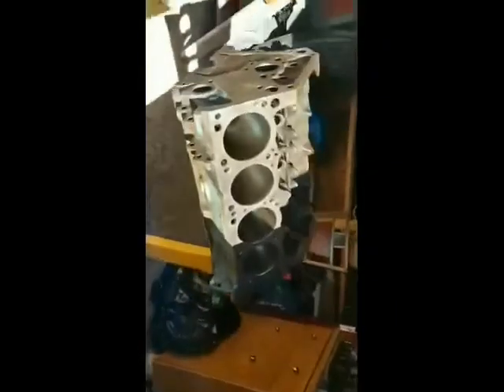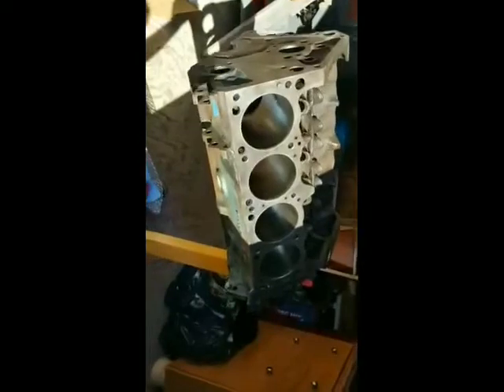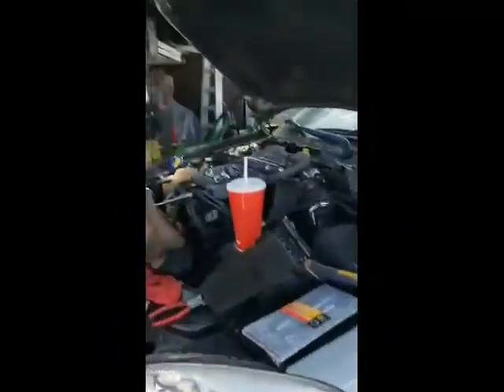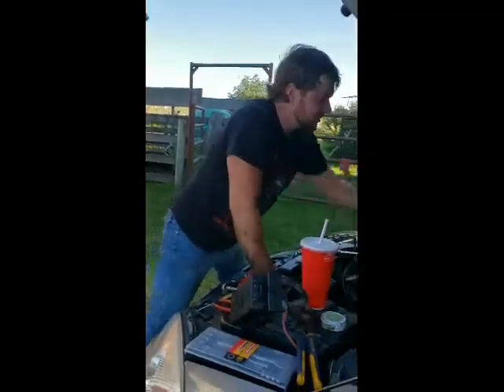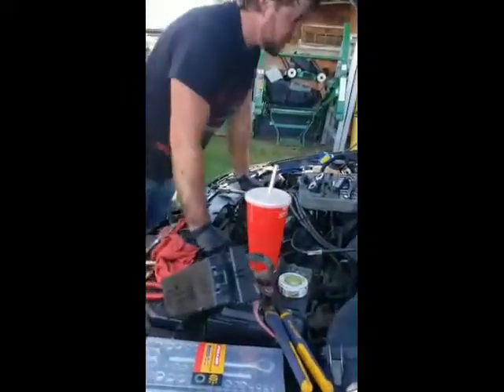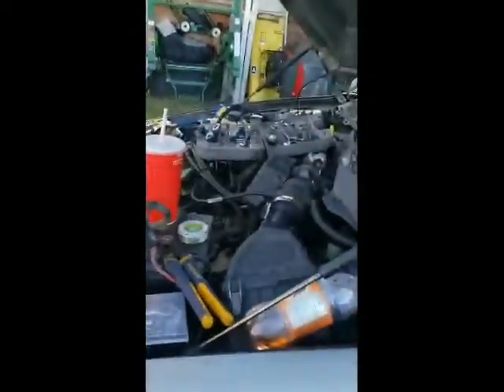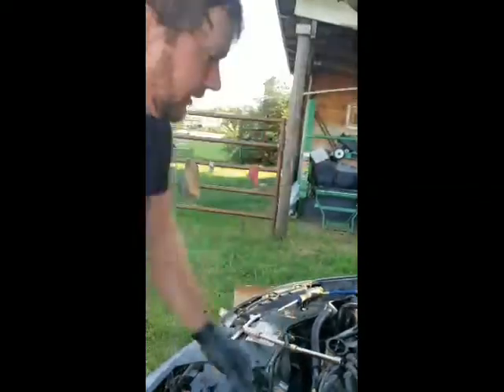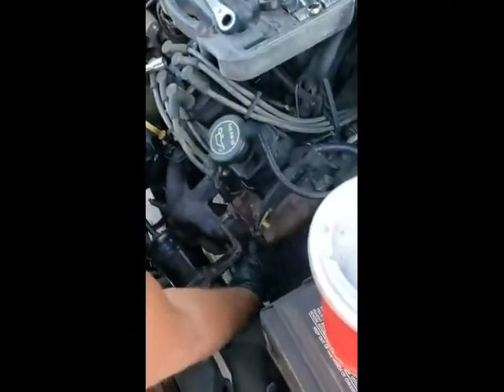318 rebuild and some randomness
318,quad,taurus